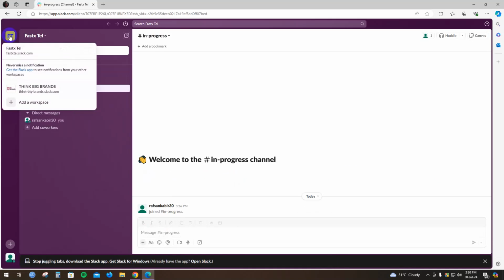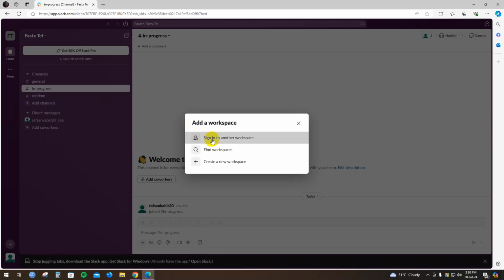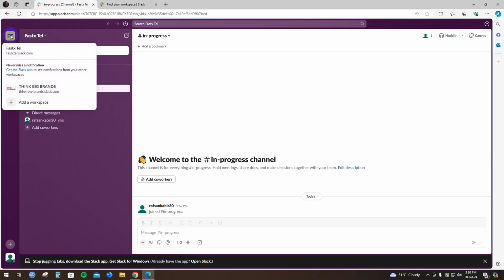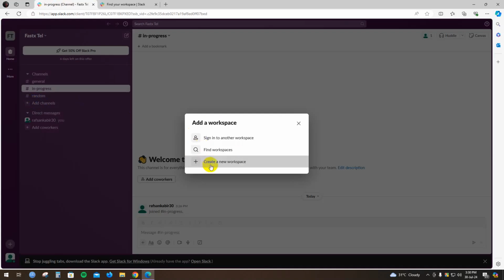How to Go Another Workspace in Slack | Slack Tutorial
In this video I'm going to show you how to go another workspace in slack.